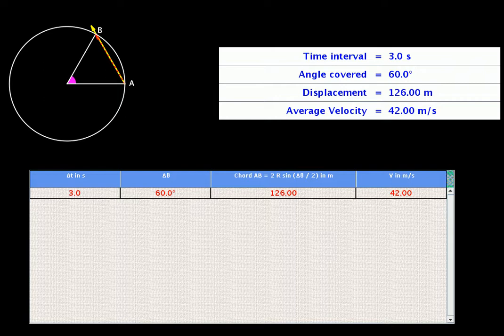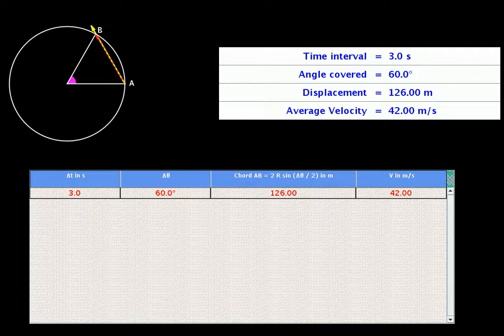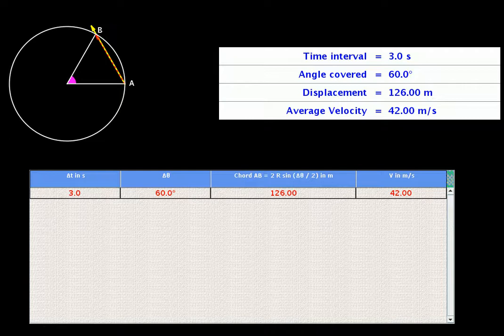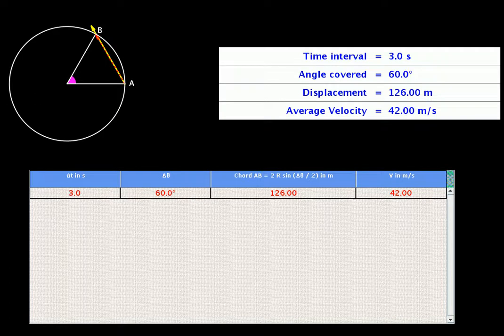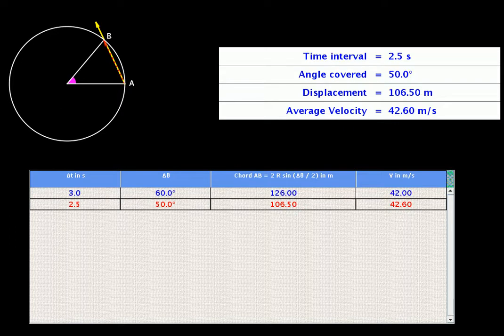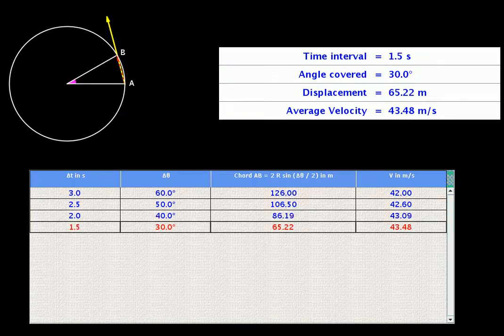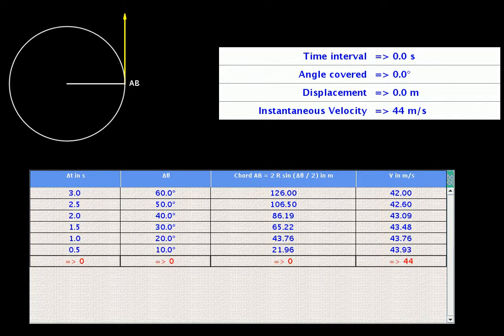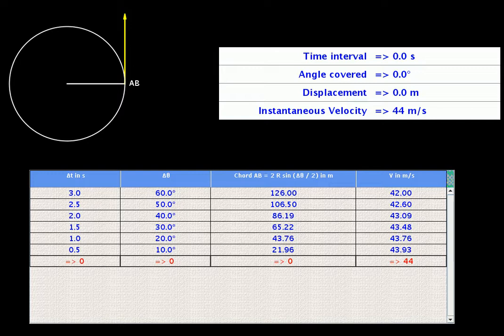Instantaneous Velocity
calculating instantaneous velocity